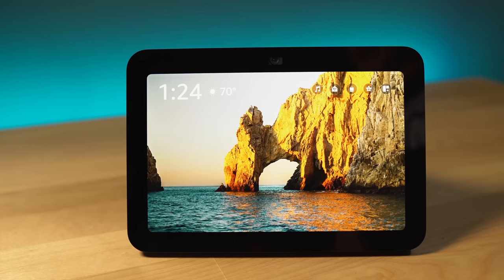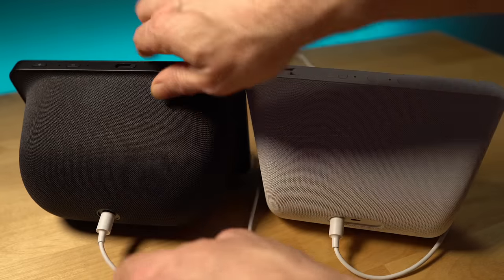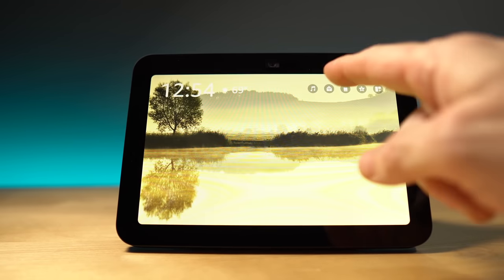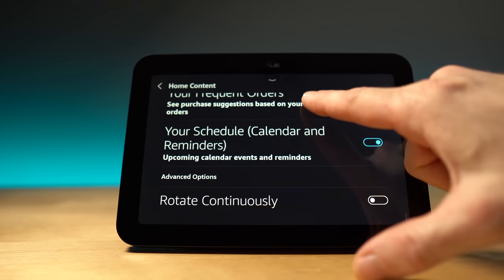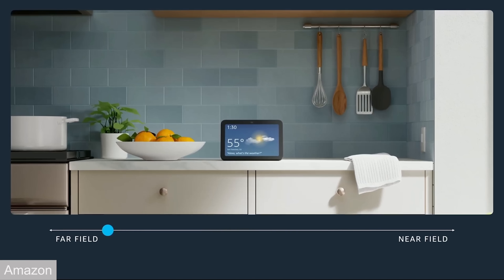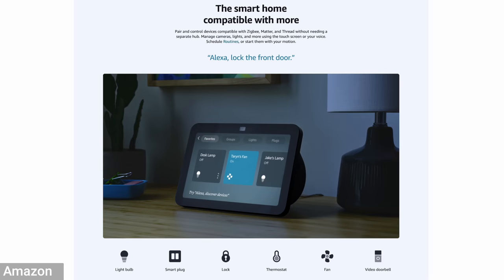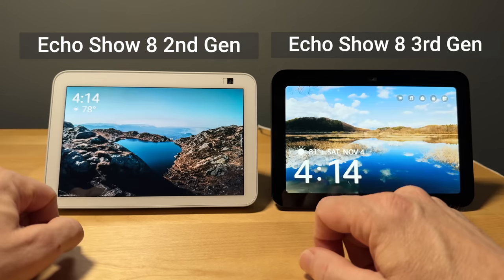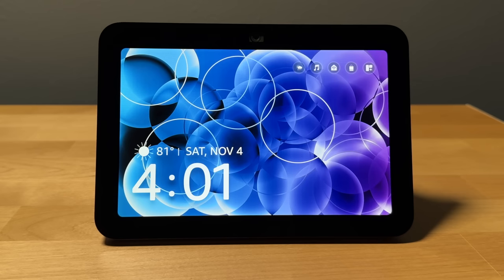Should YOU Buy the NEW Echo Show 8 3rd Gen? (2023)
🔺 NEW Echo Show 8 3rd Generation (2023)
Amazon has updated the Echo show 8 with improved sound, spatial audio, adaptive content and more. For the smart home there is not a Zigbee hub, Matter Controller and Thread border router built in. You can also take advantage of the new widgets on the screen.

Chapters
00:00 Introduction
00:36 What is New
01:57 Using the Camera
03:15 Interface Updates
04:36 Clean the Screen
05:39 Faster Display?
06:33 Gestures
06:53 Adaptive Content
07:34 The Sound Upgrade
09:43 New Smart Home Features
10:34 Performance
10:58 Recommendations